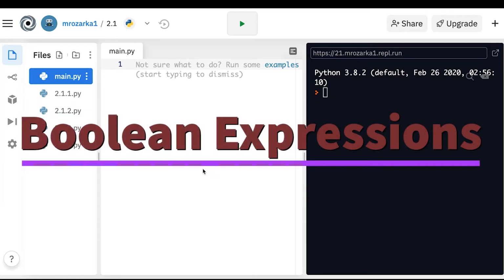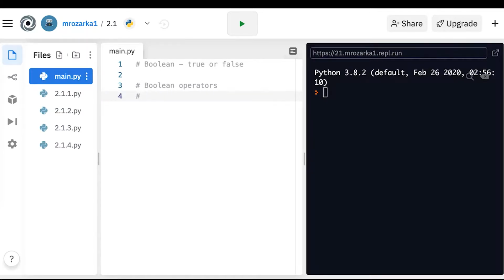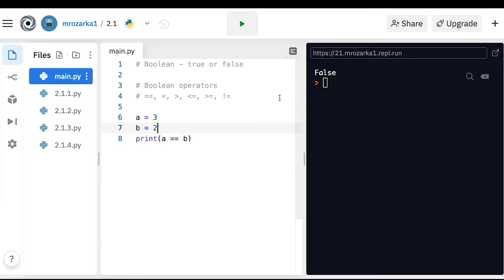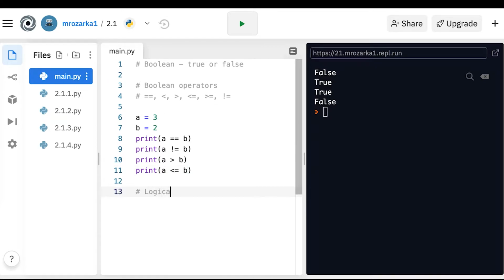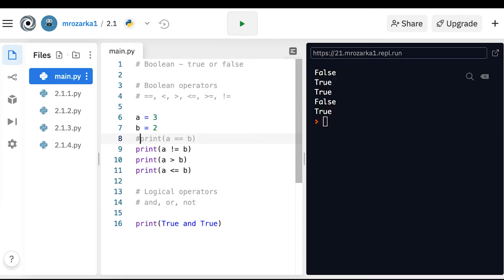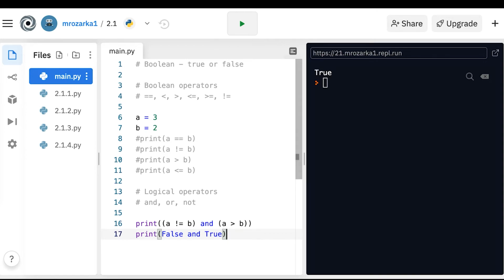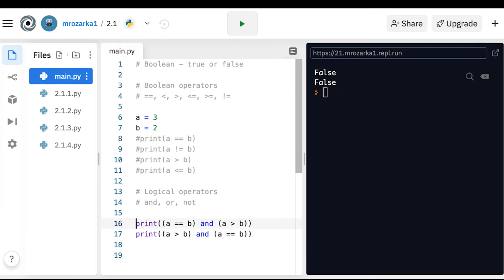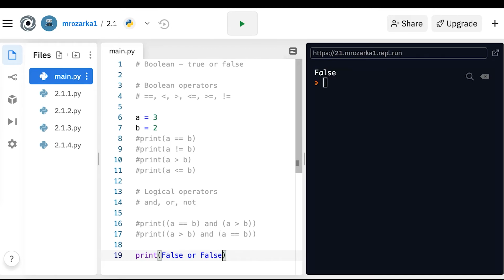Python Boolean Expressions - AP Computer Science Principles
This is a breakdown of the basics of Boolean expressions in Python. This video includes Boolean operators (==, less than, greater than, less than or equal, greater than or equal, and !=) as well as logical operators (and, or, not).

All content in this video is aligned with AP Computer Science Principles.